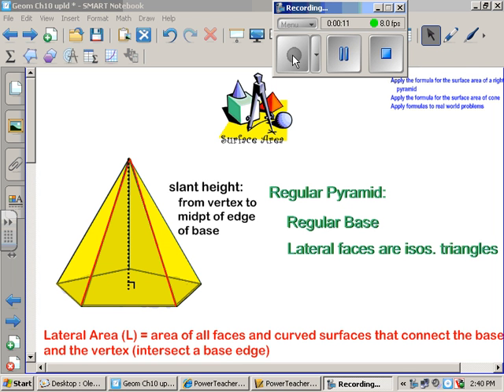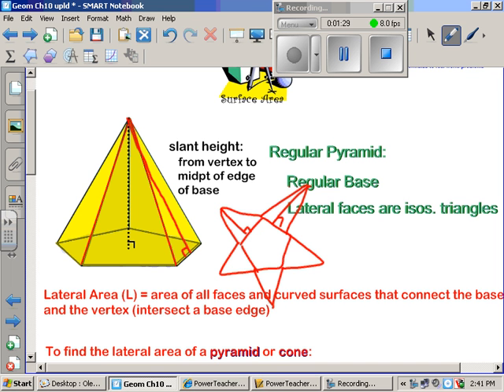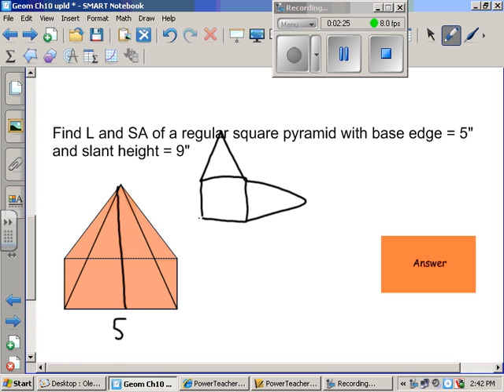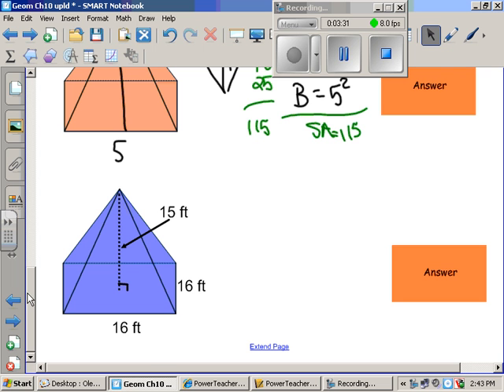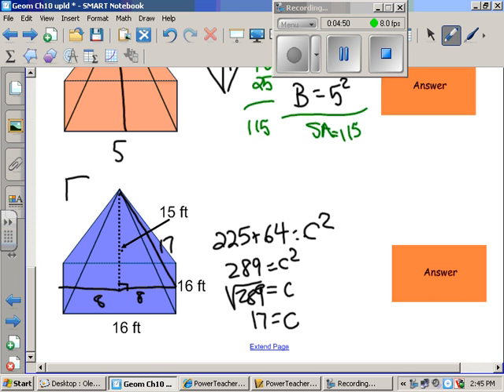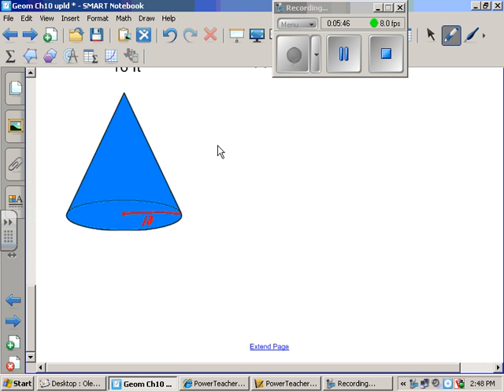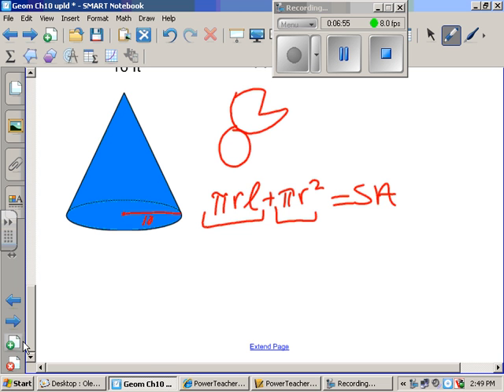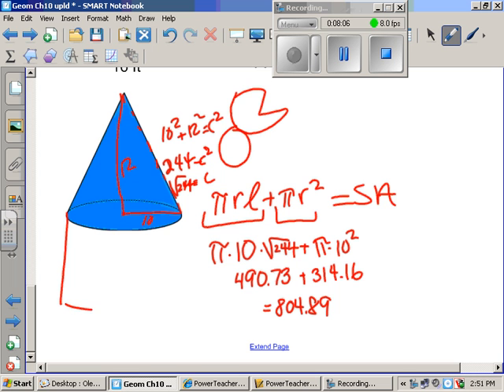archer geom 3-30.wmv